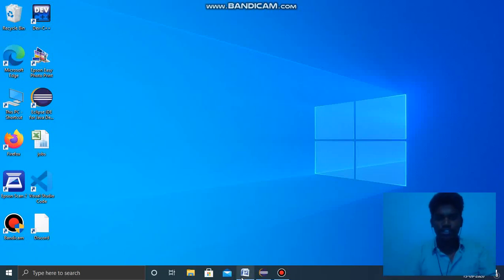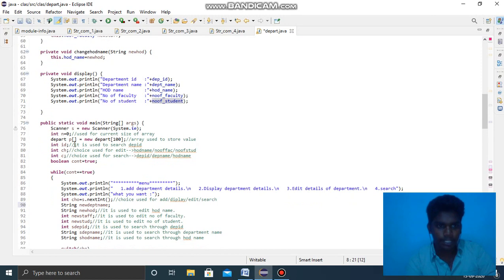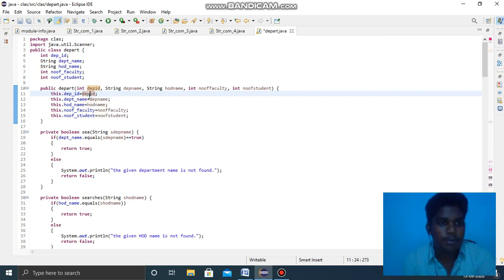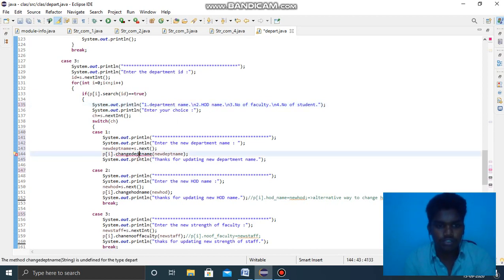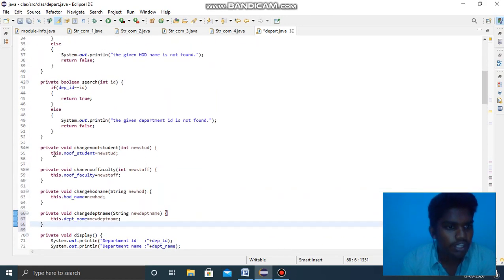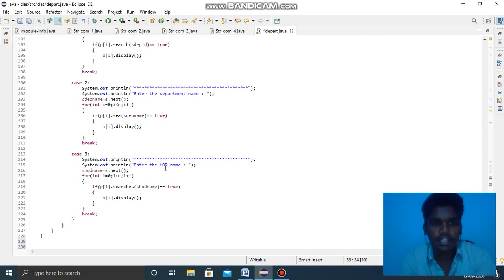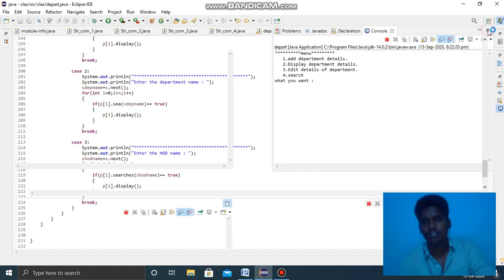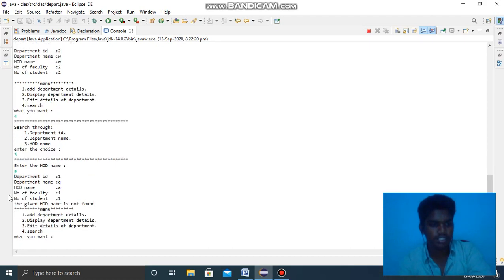using class and object method write a java code to store or edit or search department details